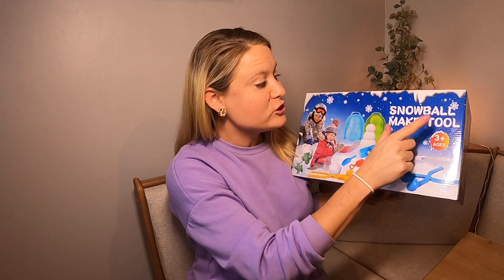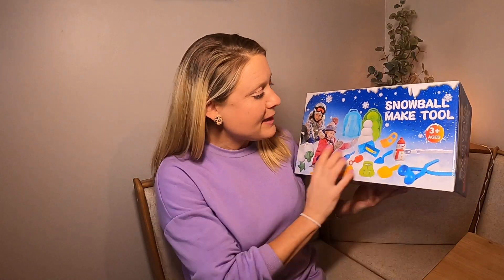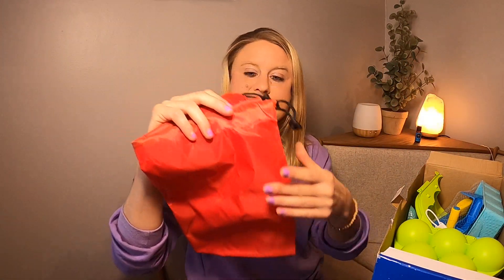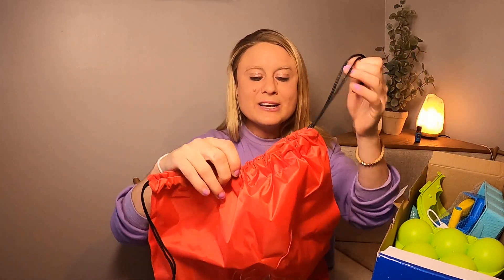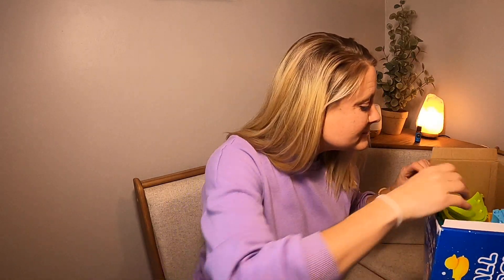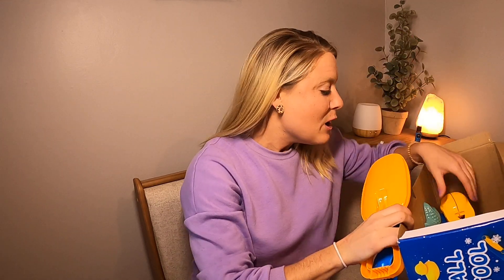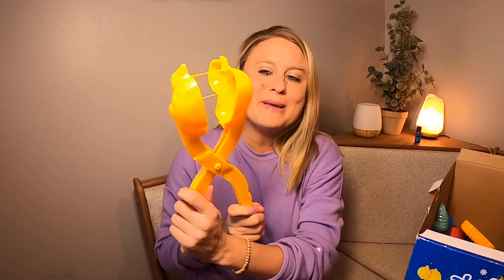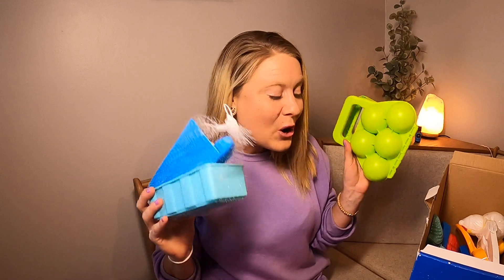16Pcs Snowball Maker Tool Winter Snow Toys Kit with Handle for Snow Ball Shapes Maker Fights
To learn more or purchase